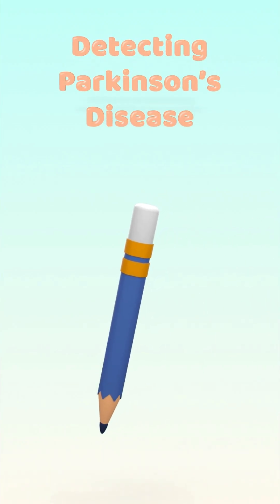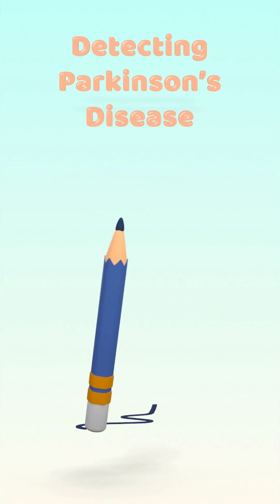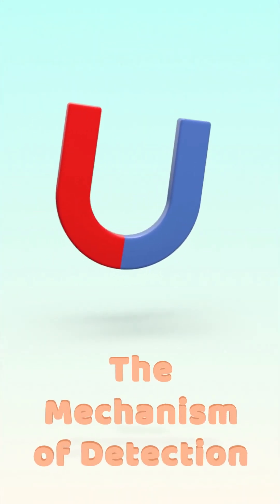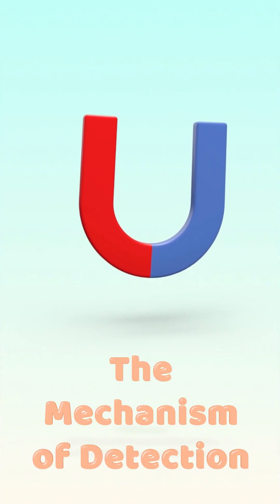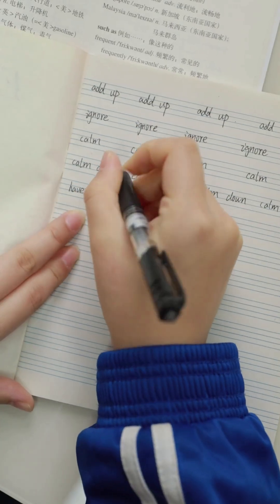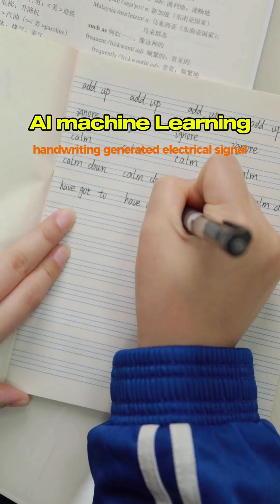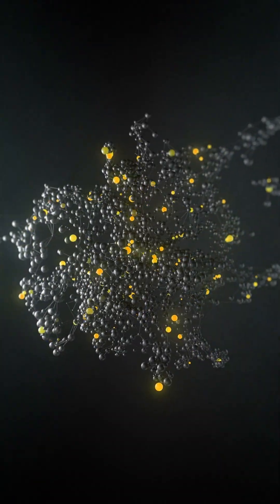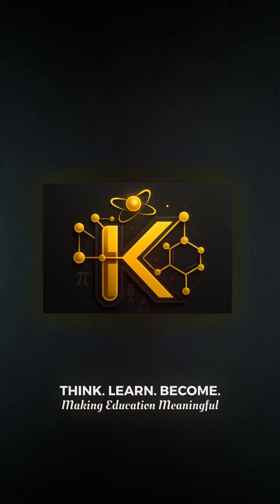Magic Pen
A unique 3D-printed pen filled with magnetic ink may help detect the tremors associated with Parkinson’s disease. As the pen moves across a surface, it generates voltage in a nearby metal coil, producing a current signal. In a small-scale study, scientists used machine learning to analyze signals from people with and without Parkinson’s. After training, one model was able to identify those with the disease with about 96% accuracy.

Reference /credit: Nature Chemical Engineering paper featured in Nature Briefings/ The Guardian.

X: